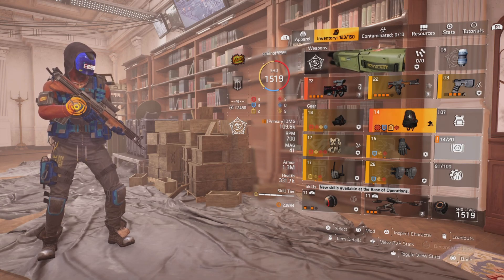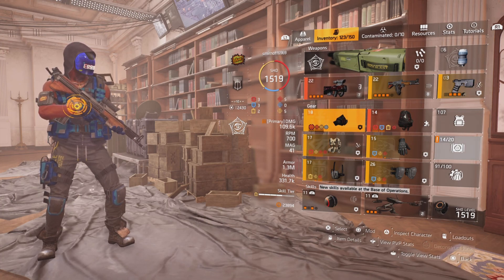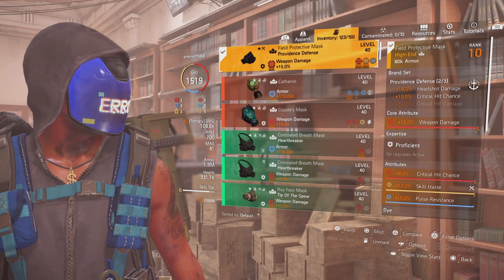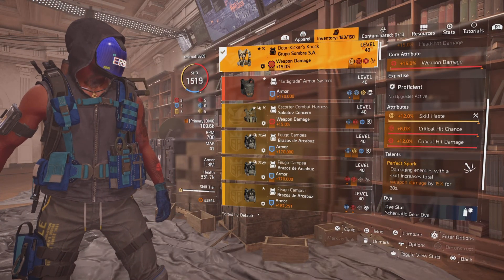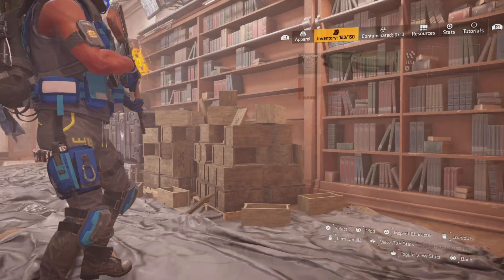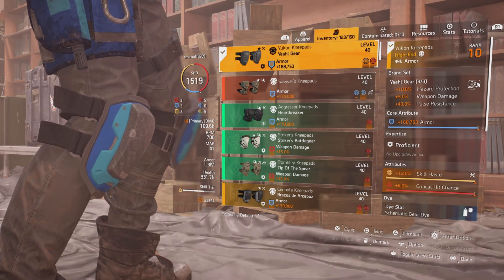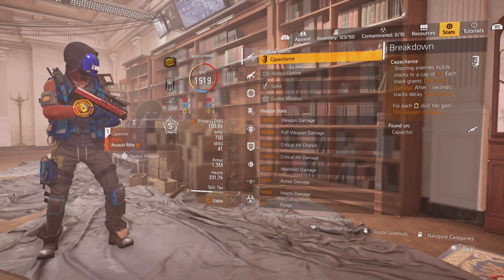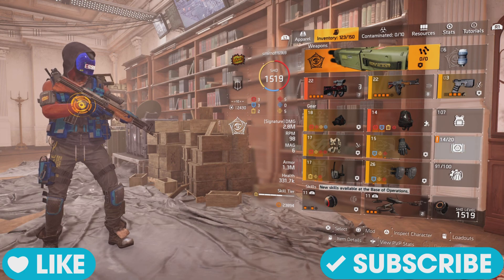The Division 2 Ninja Bike Spark Pvp Build with Pulse Resist